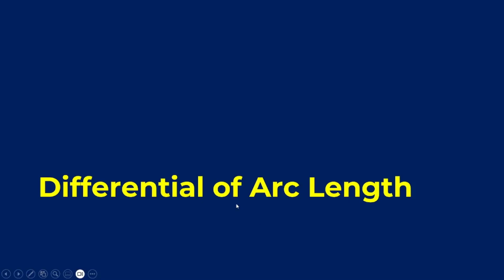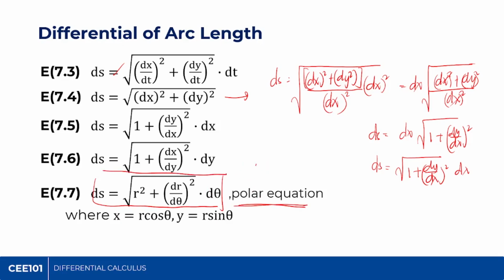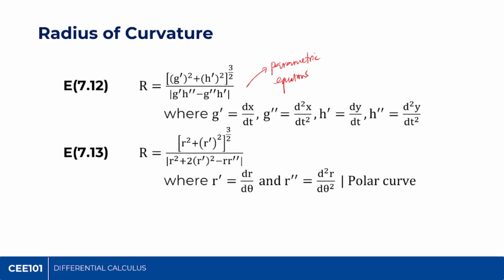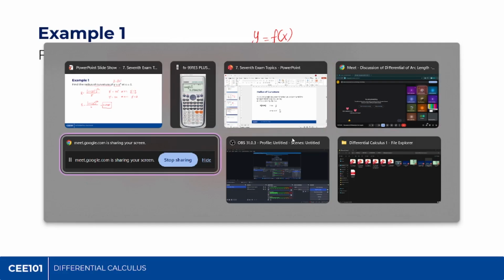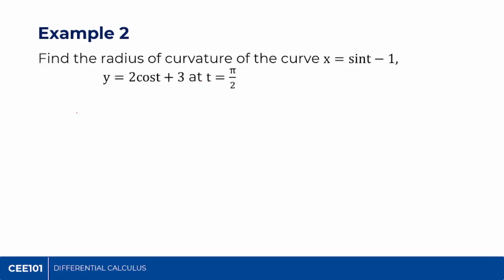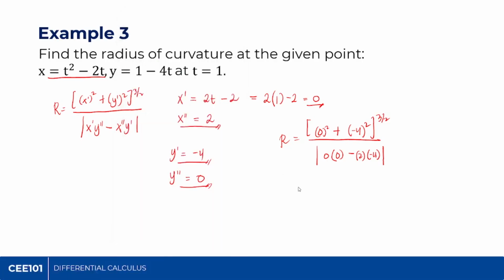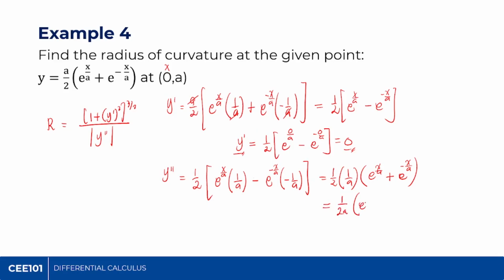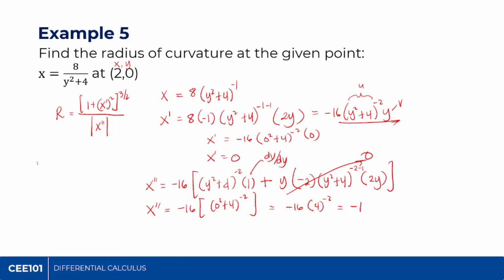Radius of Curvature of Parametric Equations